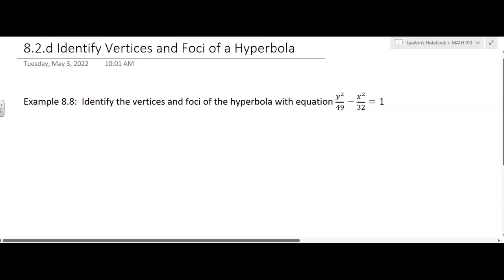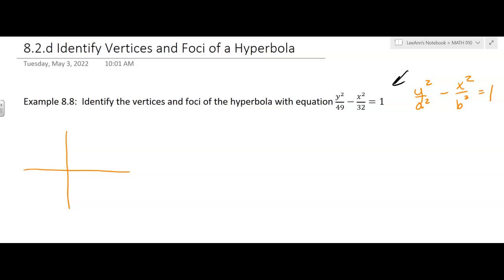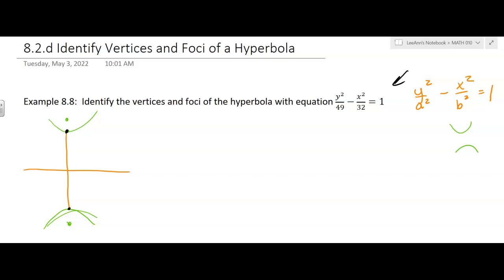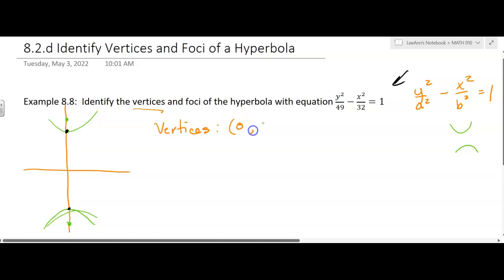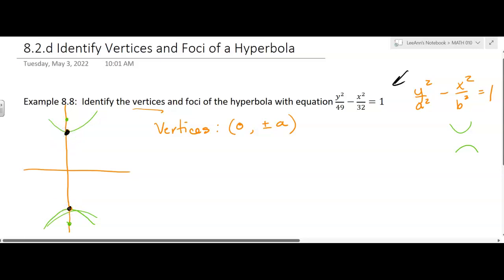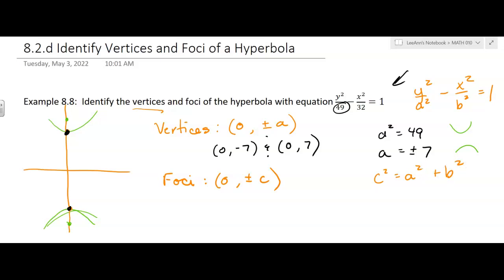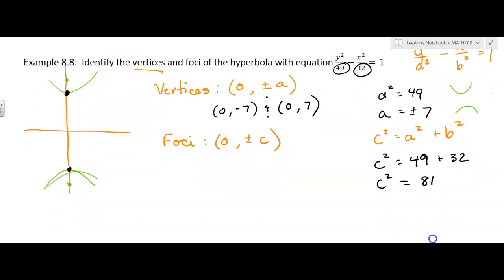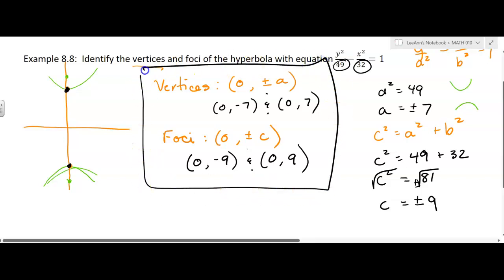8.2.d Identify Vertices and Foci of a Hyperbola